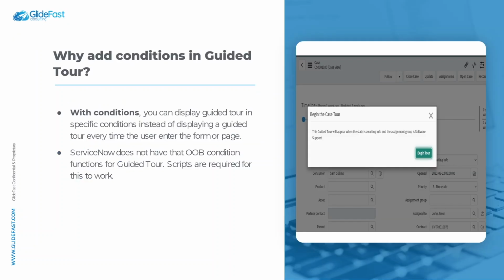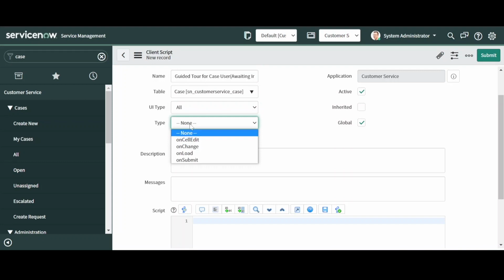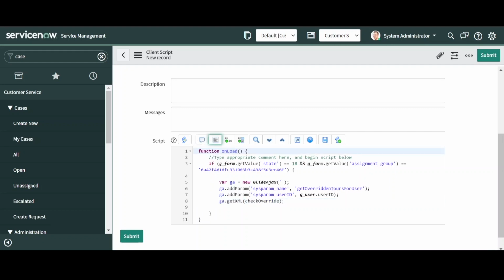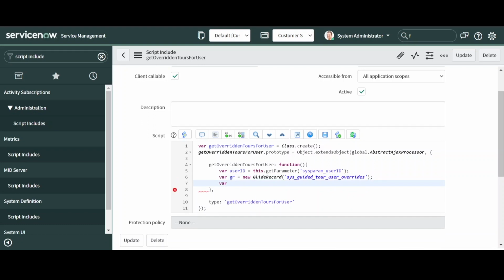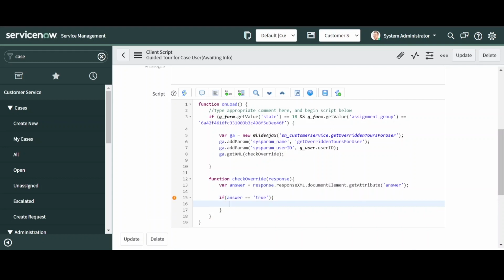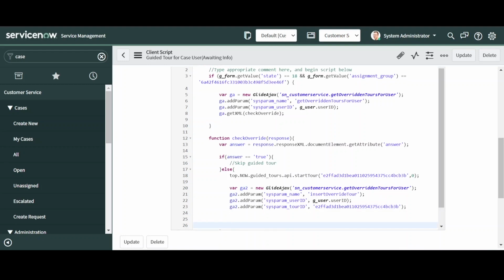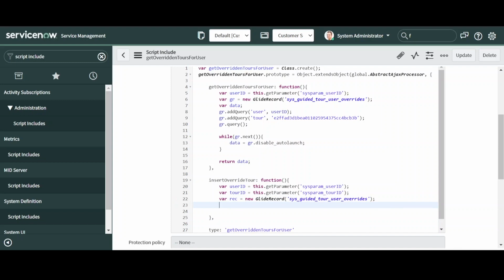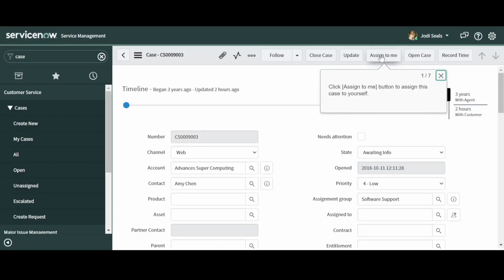Advanced Guided Tour with Conditions in ServiceNow | Share the Wealth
In this Share the Wealth session, Technical Consultant Bradley Frank gives an overview of Advanced Guided Tours with Conditions in ServiceNow.

Guided tours help train and onboard users within the ServiceNow user interface (UI). Each tour contains a series of interactive steps that help users complete online tasks within their browser window. Administrators can create tours for ServiceNow applications, service portals, and custom applications. For example, you can create a tour to represent a training model for specific policies and processes, such as creating an incident or reviewing change requests.